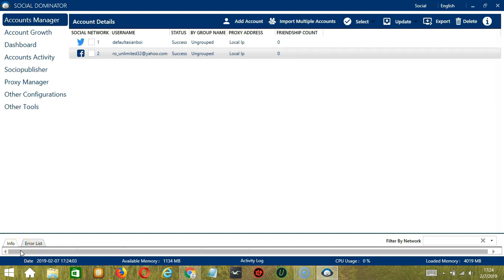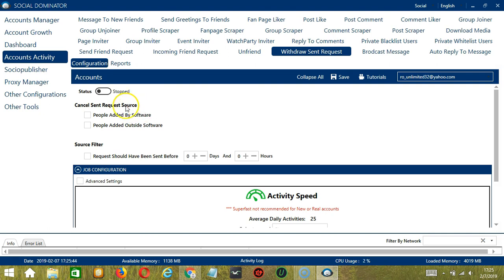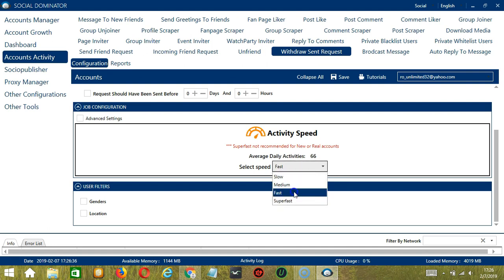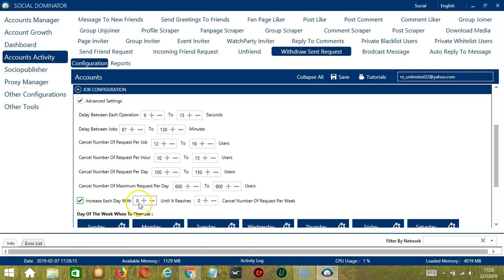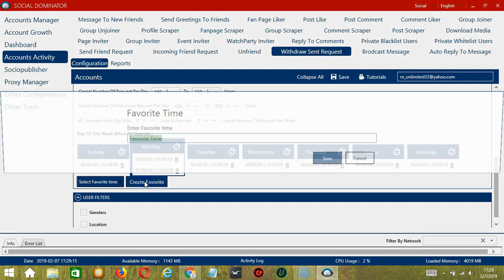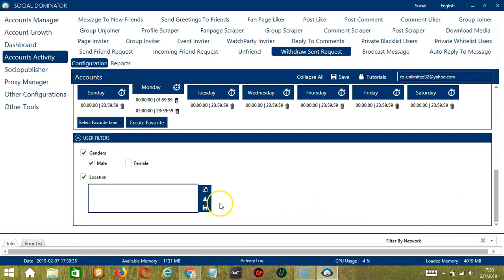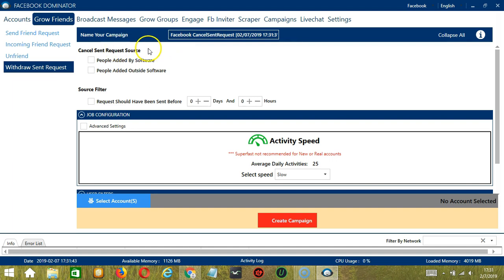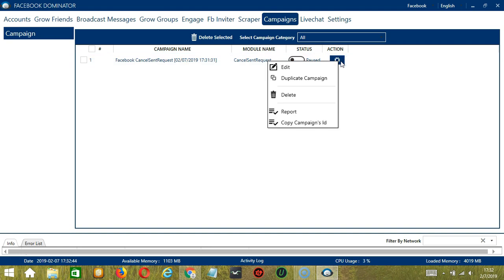How To Auto Withdraw Sent Requests On Facebook using Socinator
This Socinator feature helps to automate withdrawing friend requests users on Facebook. It allows to filter users and withdraw friend requests on configured time.